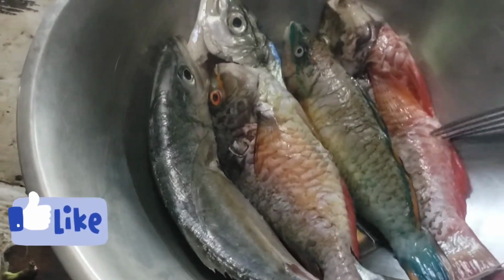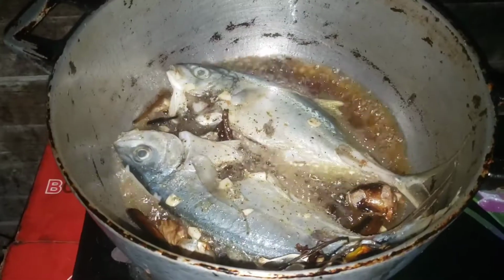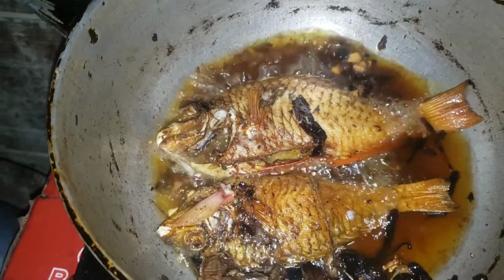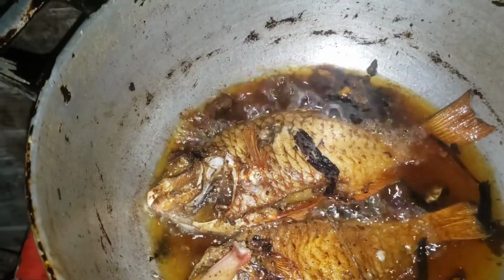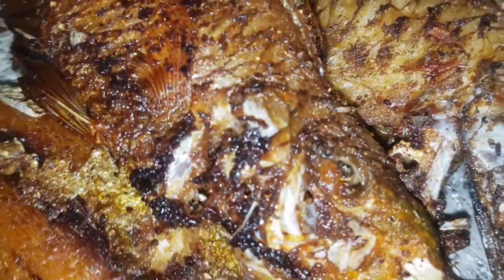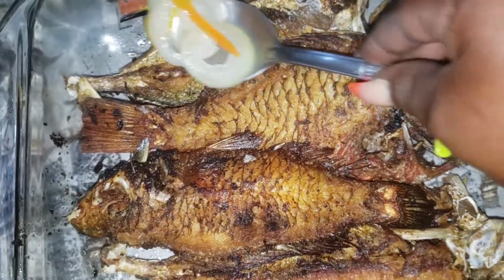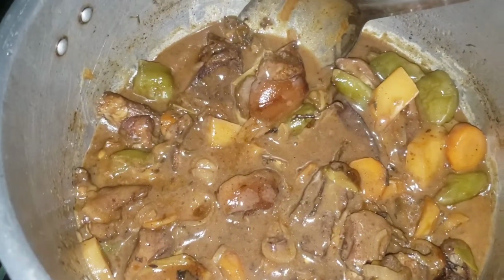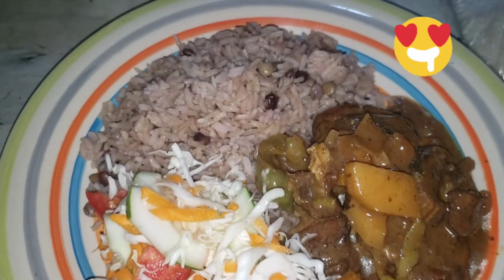Sunday vibes at @unrulyshawna7079 shop this is how i escovitch fish my 🐟 🐠 jamaican style 🇯🇲 😋